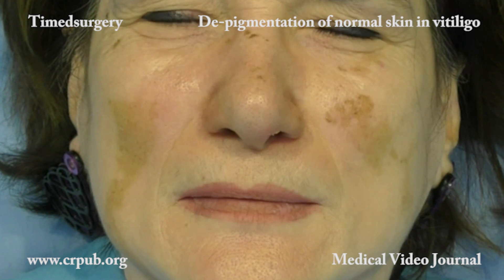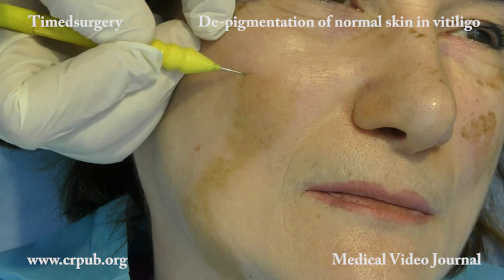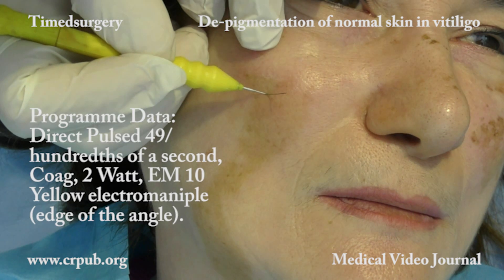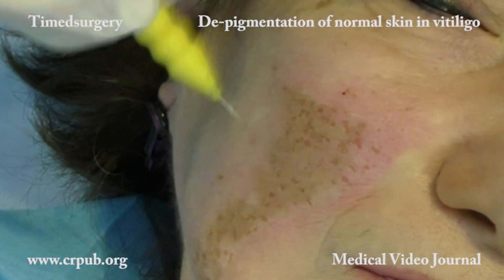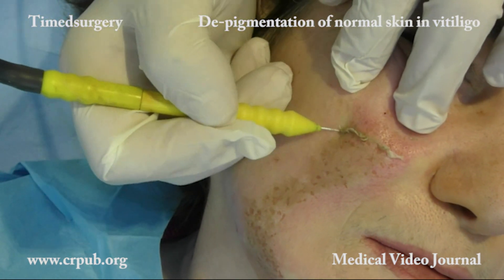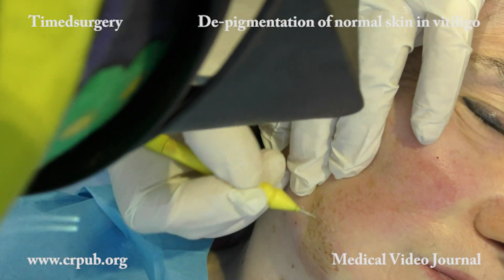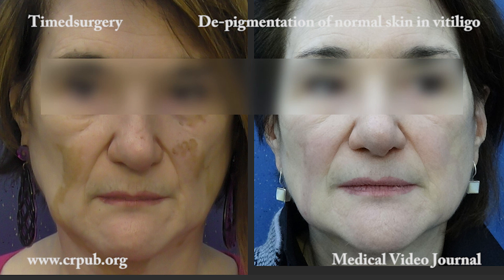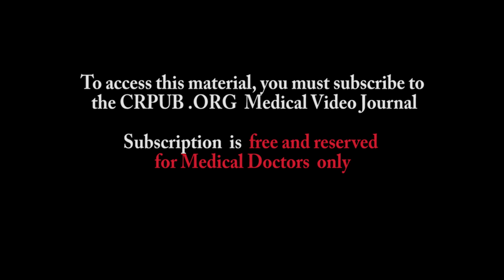24 Permanent de pigmentation with timedsurgical mixed peeling of normal facial skin in vitiligo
The mixed peeling with de-epithelialization and application of saturated resorcinol in water for one minute eliminates skin picmentation in cases of generalized vitiligo of the face in one or two treatments.
In these patients the skin that is not affected by vitiligo takes on the appearance of a dark spot that is difficult to cover with cosmetics.
Mixed timedsurgical peeling is the solution to eliminate this aesthetic problem. The result is permanent over time.
Capurro S. (2022): Permanent de-pigmentation with timedsurgical mixed peeling of normal facial skin in vitiligo universalis. Timedsurgery section.